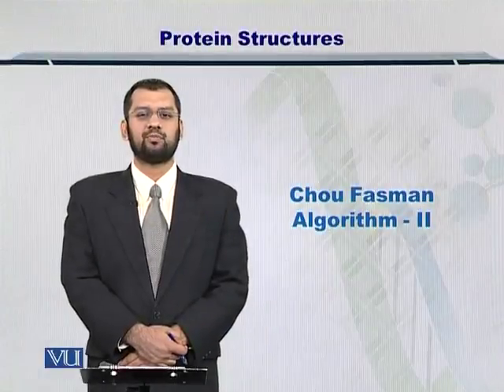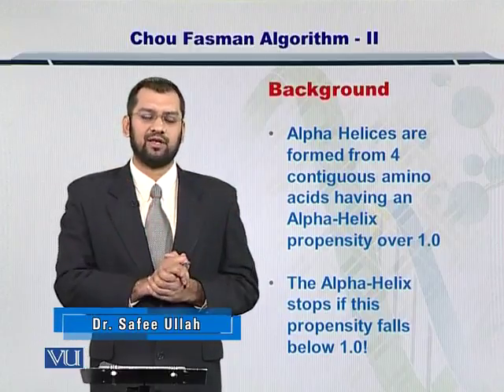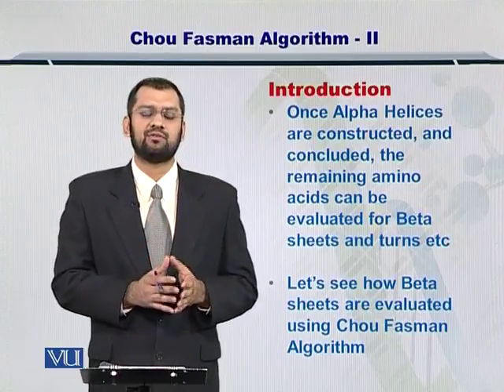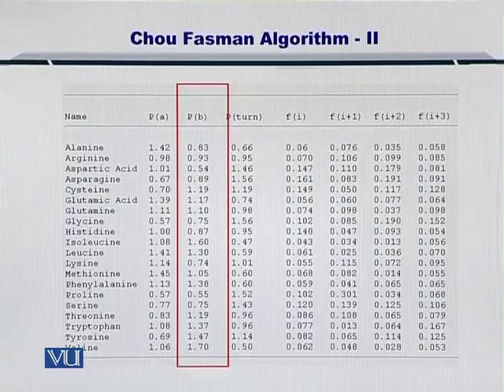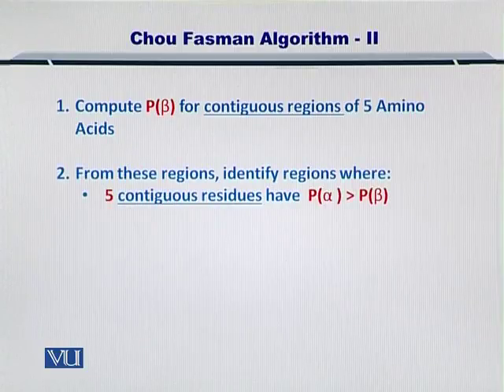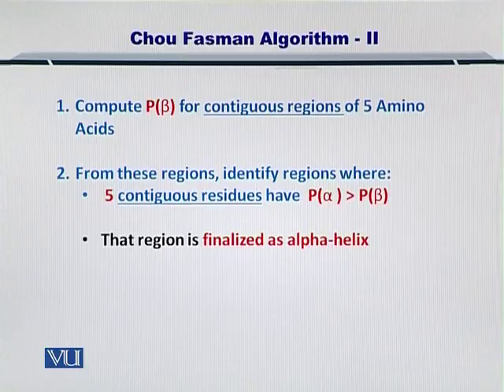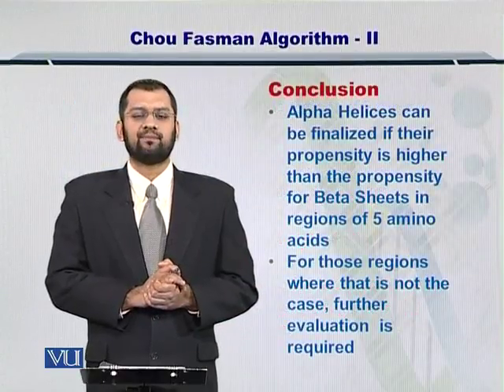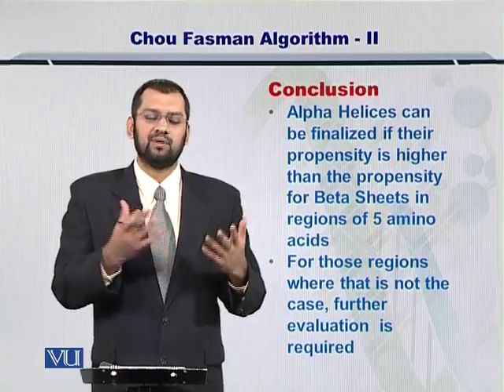Topic 209 (BIF401 - Bioinformatics I)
Course Code: BIF401
Course Name: Bioinformatics I
Instructor: Dr. Safee Ullah
Topic: Chou Fasman Algorithm - II